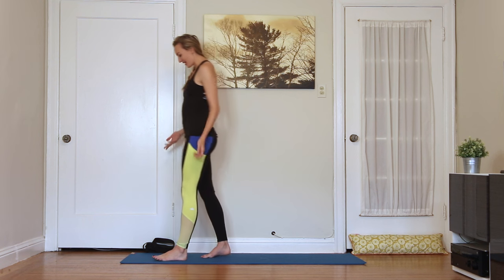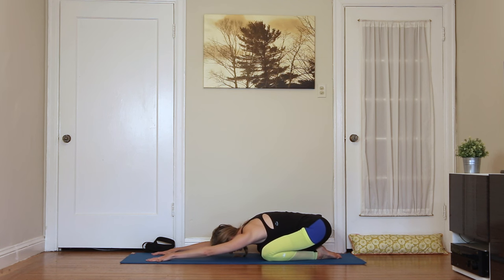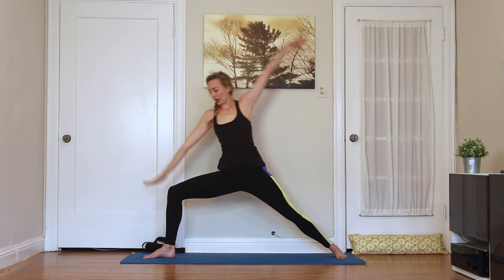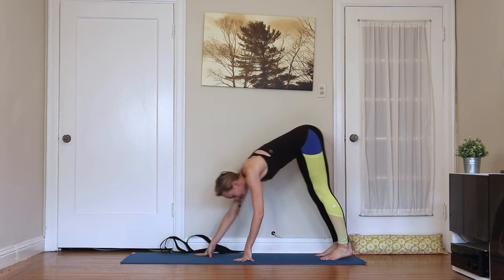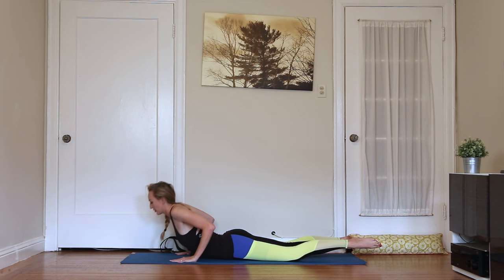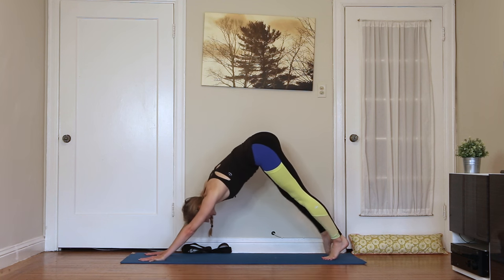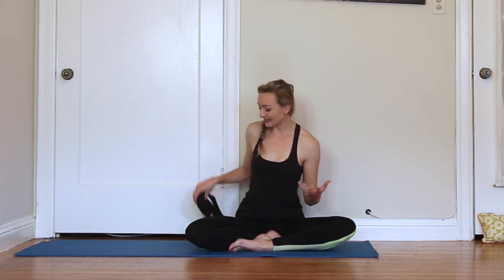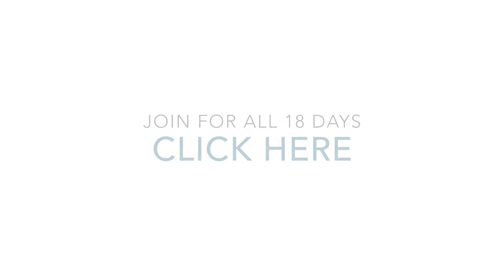Day 16 HEADSTAND - Build Strength for Headstand - 18 Days of Yoga for Your Body & Soul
This playful practice opens the chest and tones the upper body. Coming into full headstand at the end is optional. Modifications are given.

??Questions??

Top by Beyond Yoga: Cutout Cami
Pants by Alo
Mat Gaiam - Tapas Mat
Hugger Mugger Strap

This 30-minute practice builds on the core work from yesterday and prepares the body for headstand. First we heat the body and open the shoulders with arm binds and standing poses. Next, we strengthen the shoulders with two rounds of exercises in Dolphin and Forearm Plank. This playful practice opens the chest and tones the upper body. Coming into full headstand at the end is optional. Modifications are given.